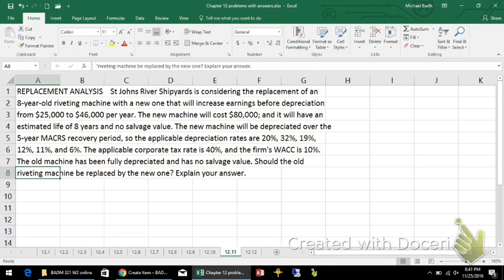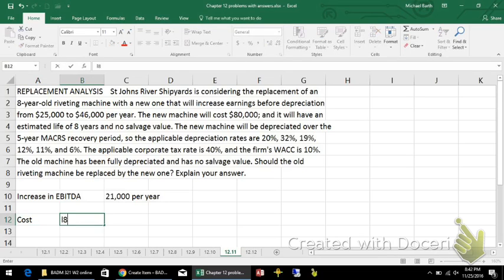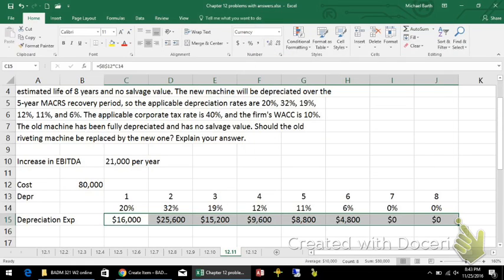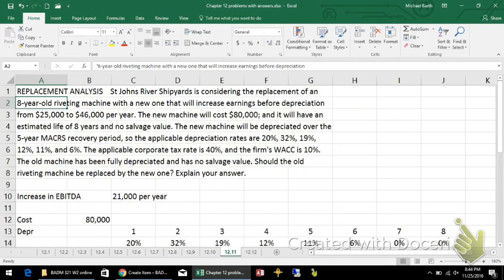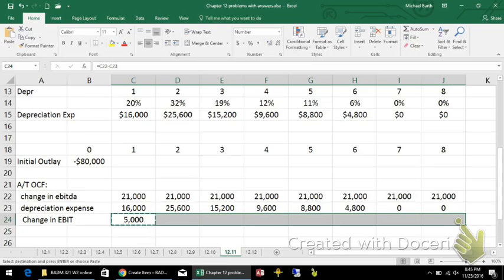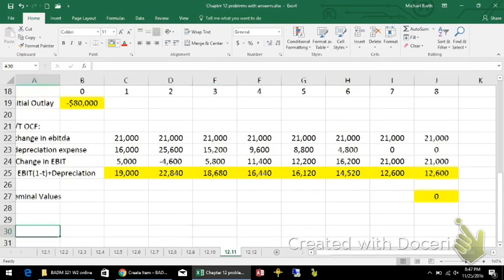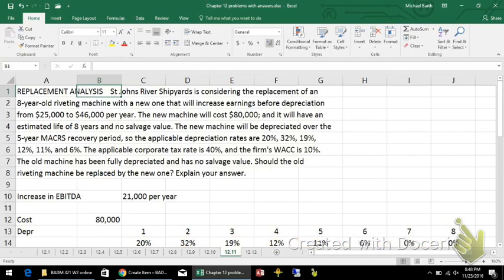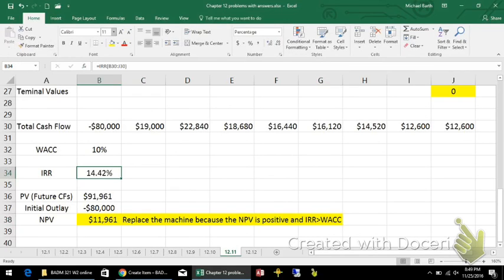Problem 12.11 BH